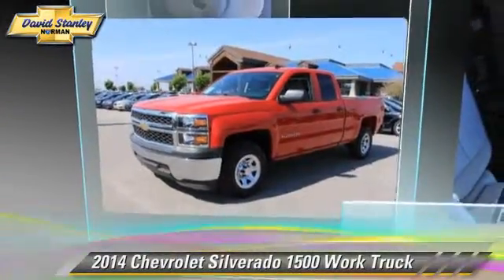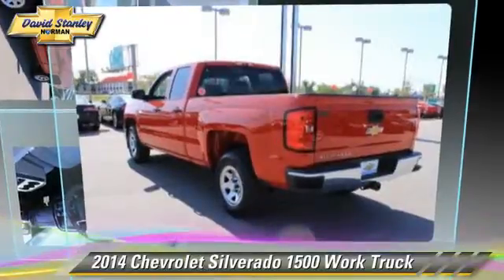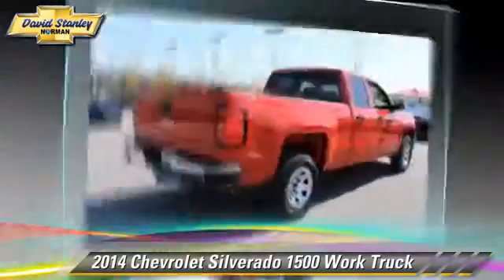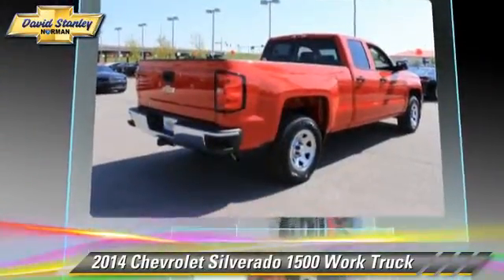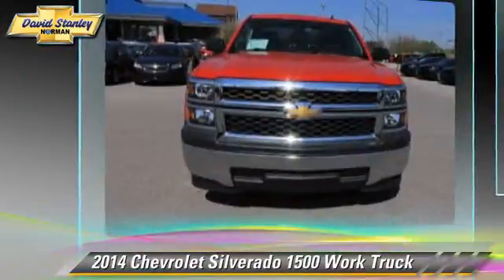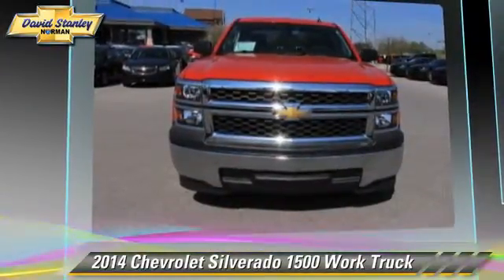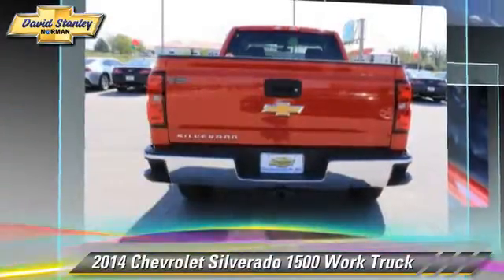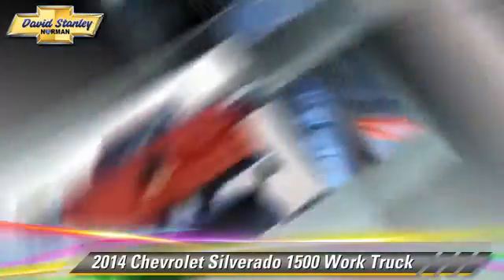David Stanley Chevrolet of Norman, Norman OK 73072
1221 Ed Noble Parkway Norman OK 73072

[DFIN:3:2979760:I:3458:301A3474:facb903be8bec8014bd659e7b7c0e574]